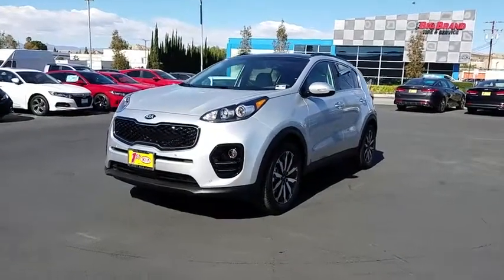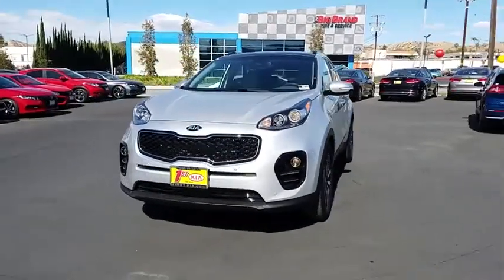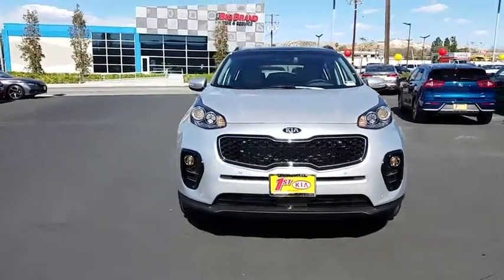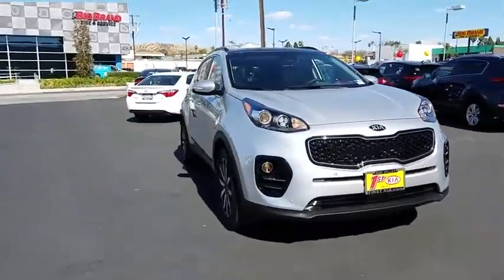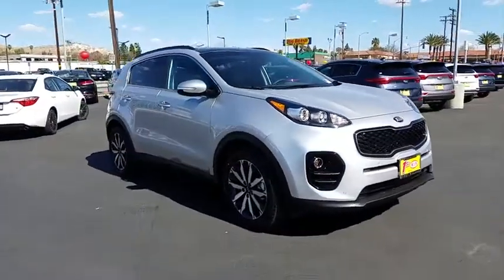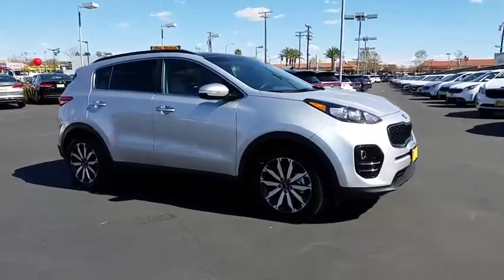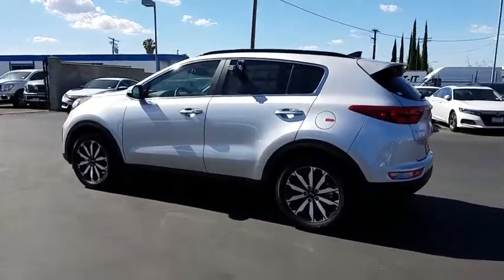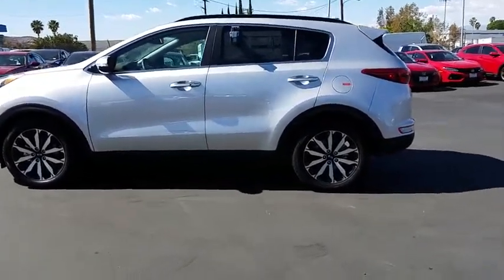2018 Kia Sportage Simi Valley, Thousand Oaks, Los Angeles, Ventura, Oxnard, LA, CA 48211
2018 Kia Sportage

First Kia
2081 1st St